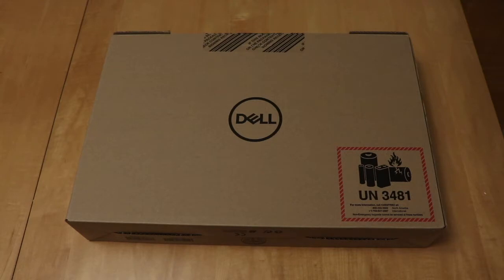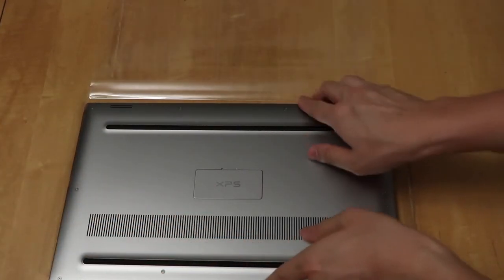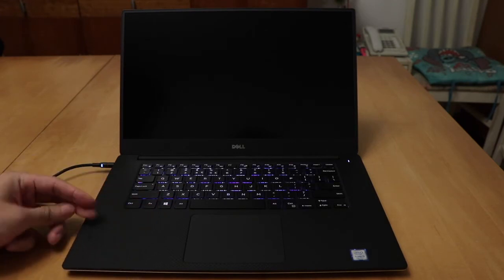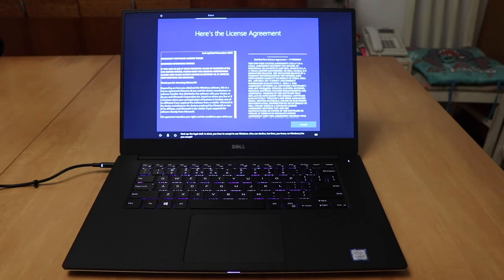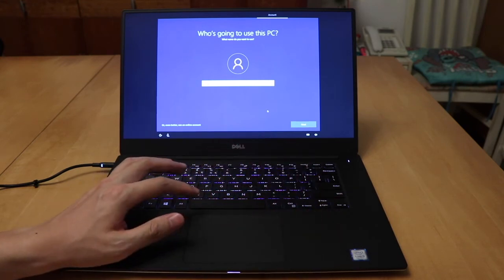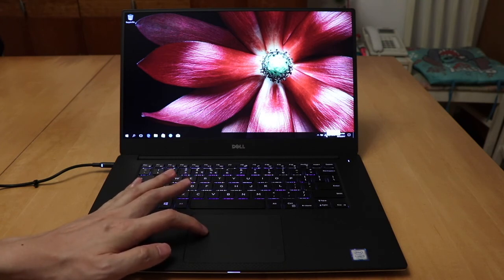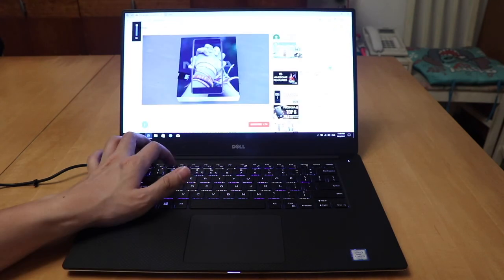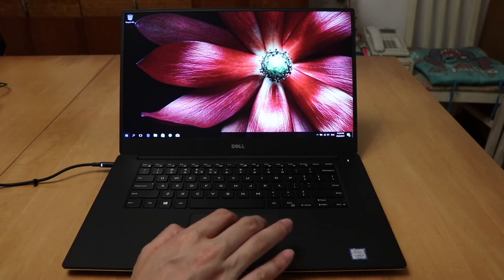Dell XPS 15 unboxing and first boot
Dell XPS 15 9560 notebook

7th generation Intel Core i5-7300HQ (four cores)

1 TB SMR 5400 rpm hard drive + 32 GB SSD

8 GB DDR4, 2400MHz RAM

NVIDIA GeForce GTX 1050, 4 GB GDDR5